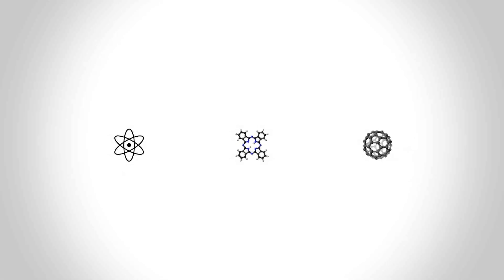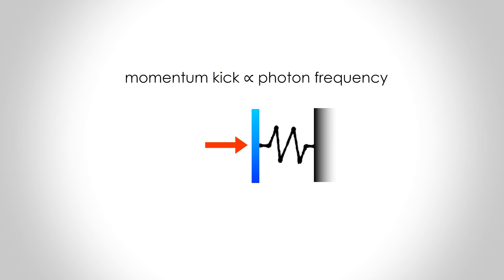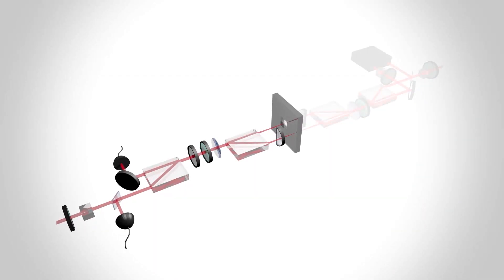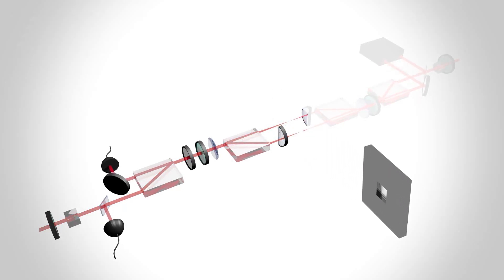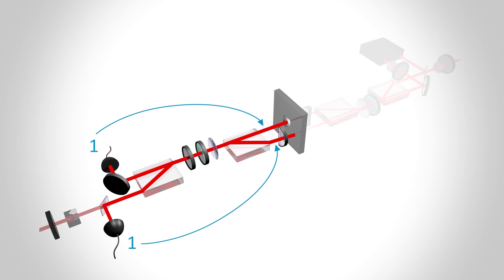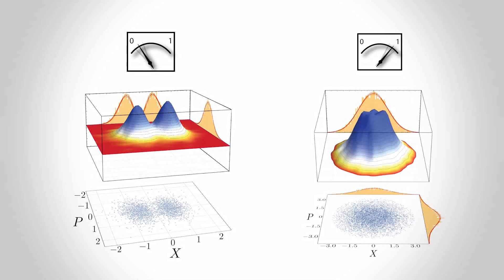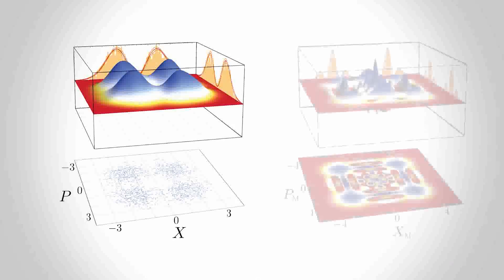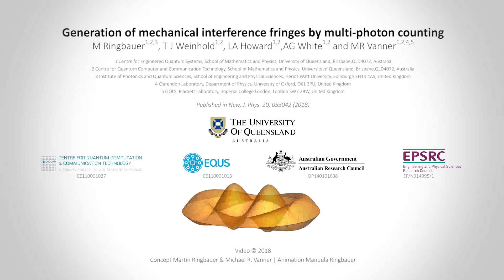Schrödingers Katze: Im Takt der Quantentrommel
Einzelne Photonen bringen eine  Membran in jene Überlagerungszustände, die man von Atomen her kennt. Der Oszillator ist in Ruhe und schwingt zugleich.